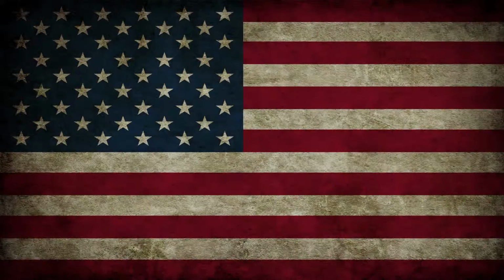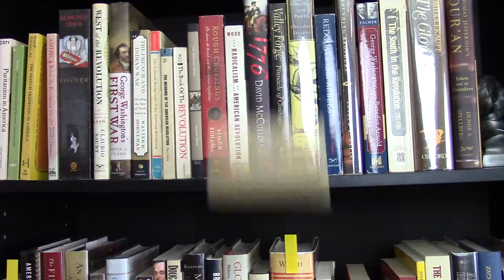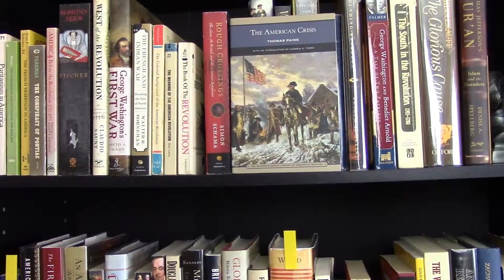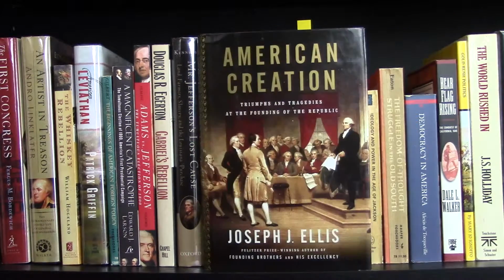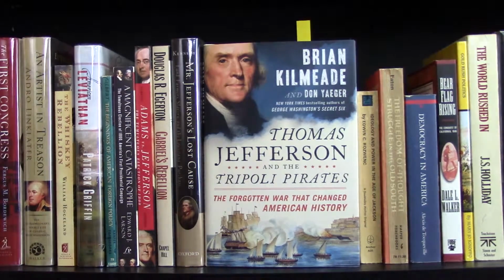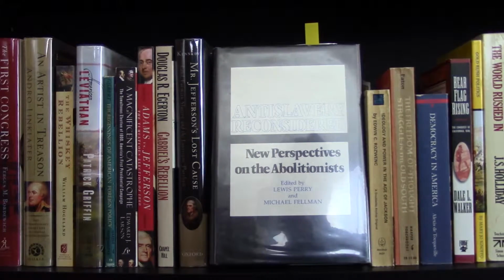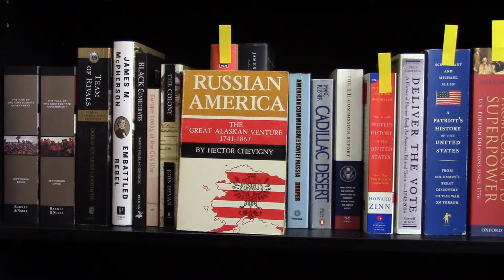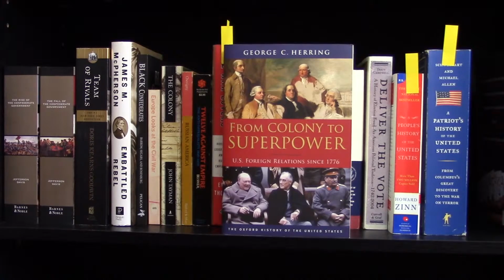Bookshelf Tour 2017, Part One: U.S. History